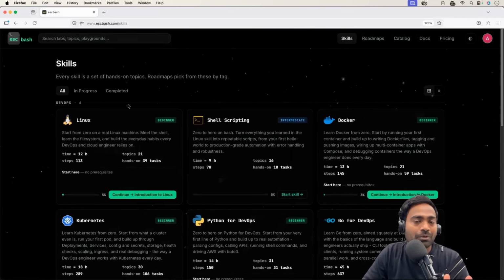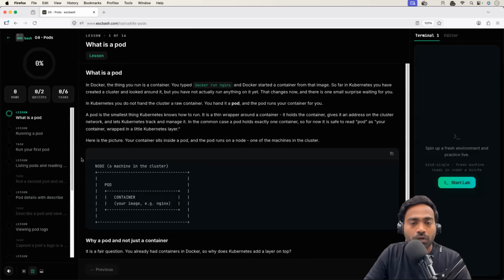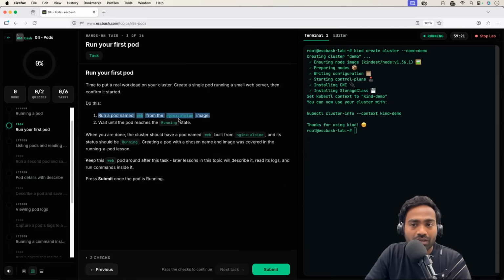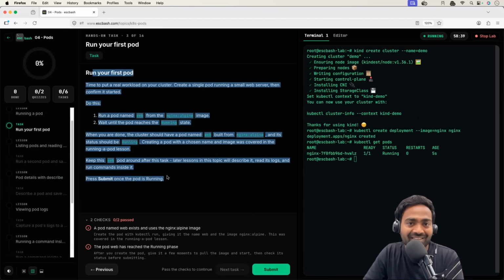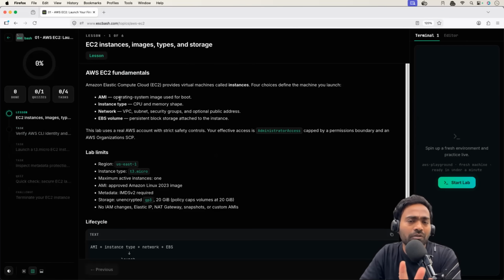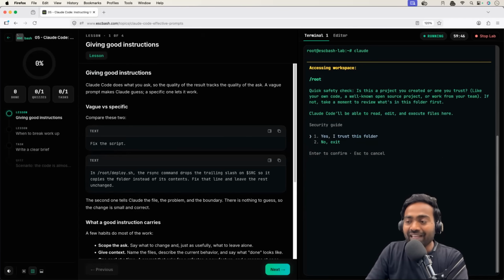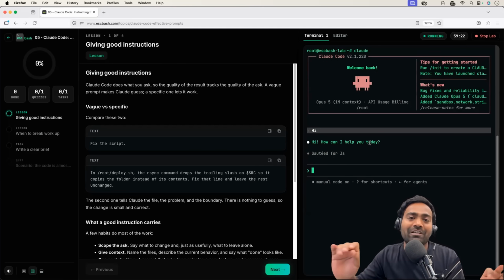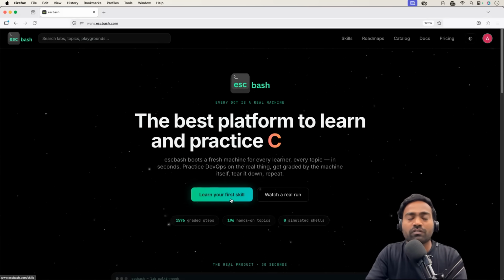I created a practical learning platform for DevOps and AI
Esc Bash is a practical DevOps and AI learning platform that is one of its kind. Every minute that you spend on the platform is only for practical learning.